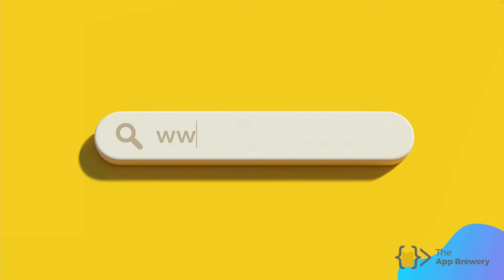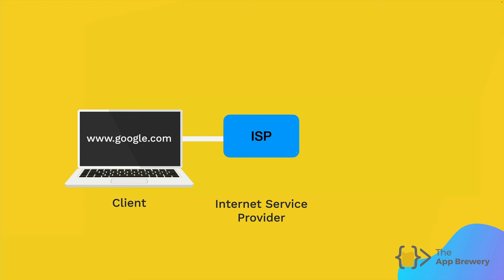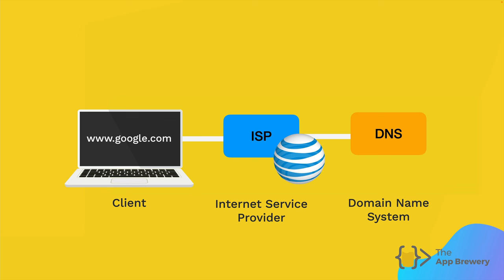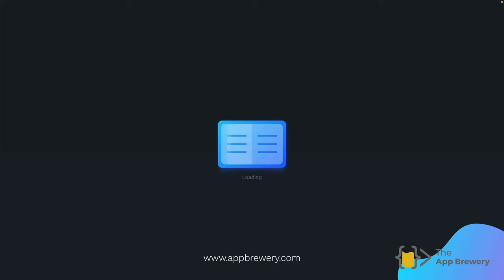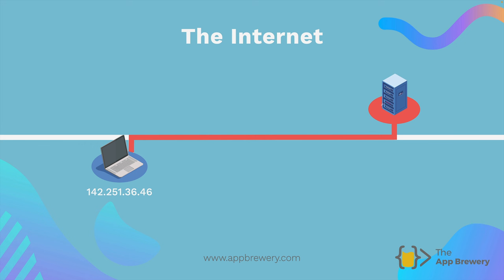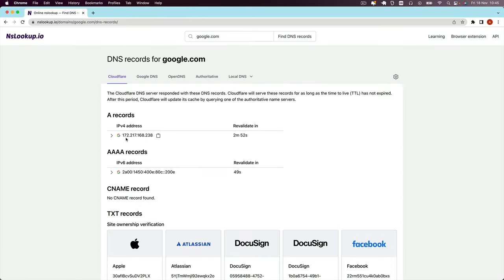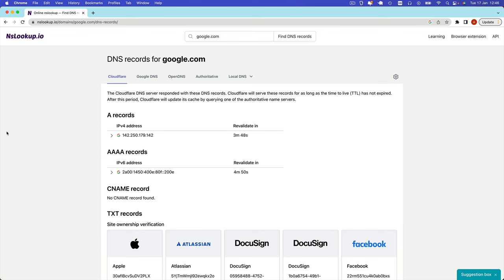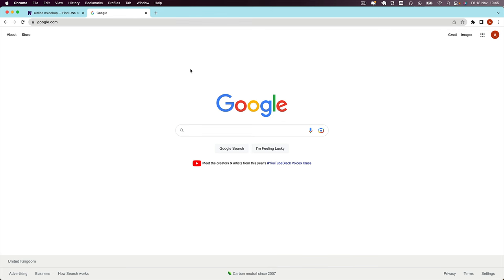How does the internet work?